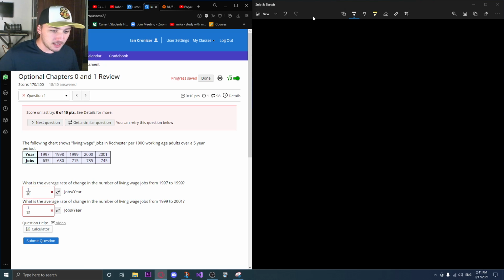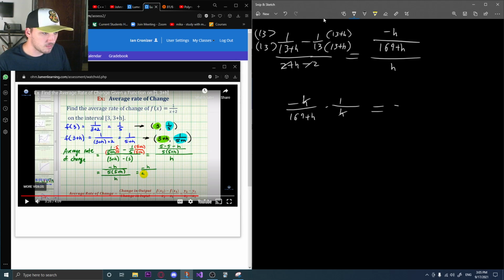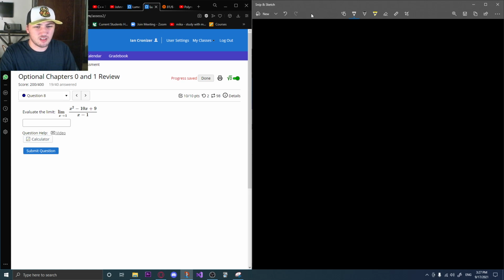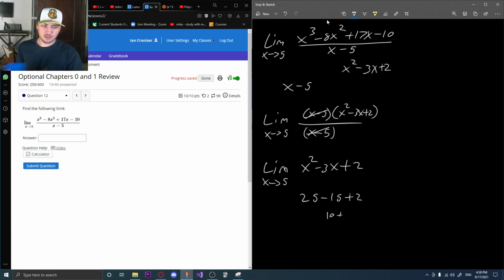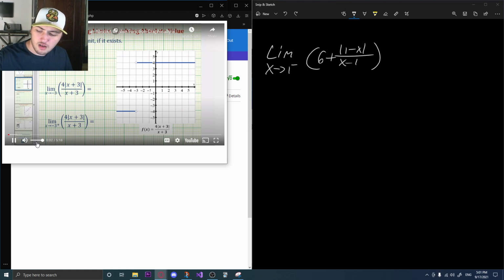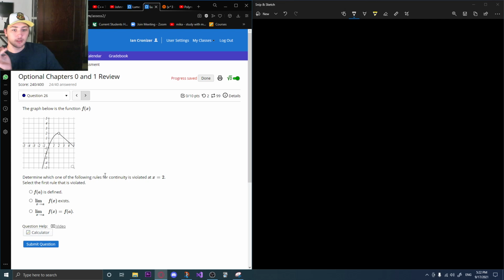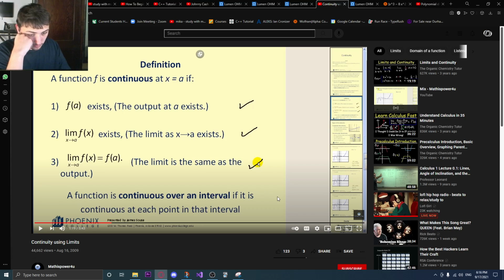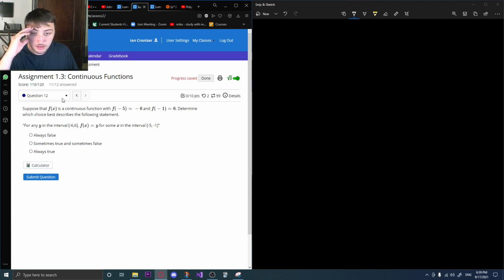Study With me Uncut, Calculus 1, Test 1.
Engineering Major,
Terrible with math and just tryin my best.

 If I can learn it anyone can.